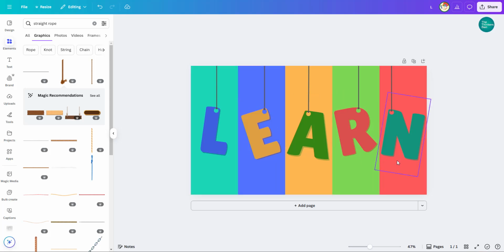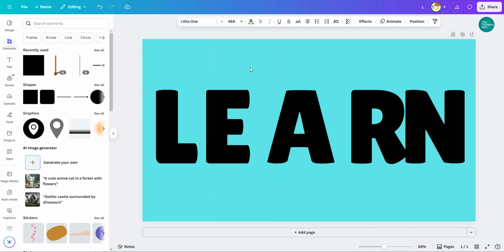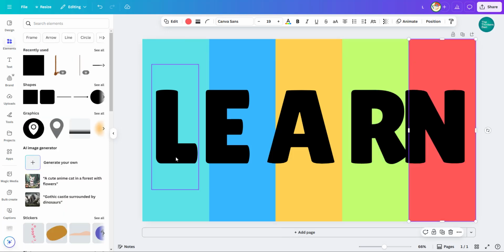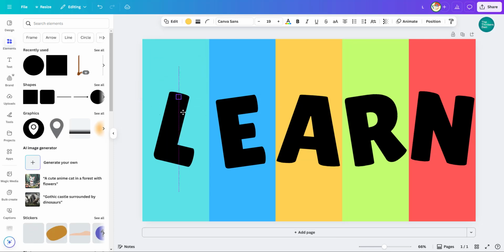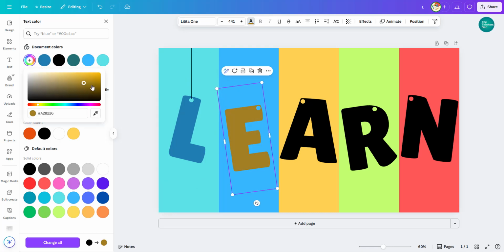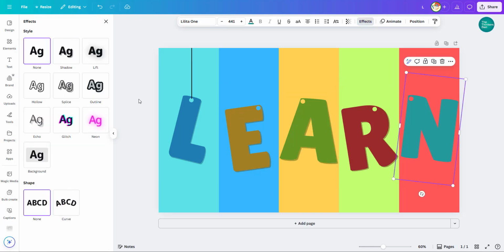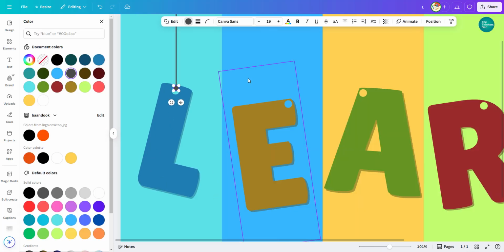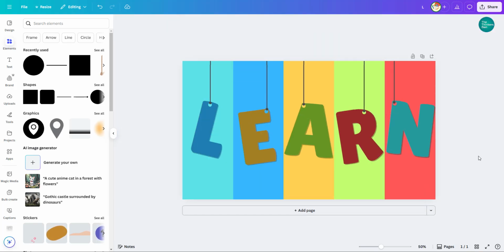How to create hanging texts in Canva_1 minute tutorial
This is a 1 minute series of Canva Tutorial

Lesson-03
This video explains how to create a hanging text in Canva within 1 minute.

How to upload excel data in Canva in 1 minute